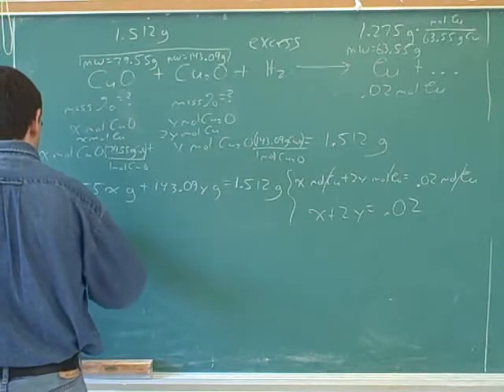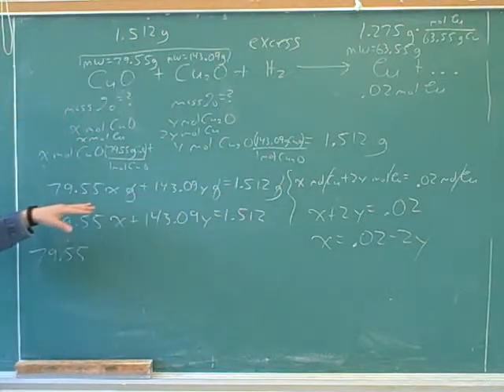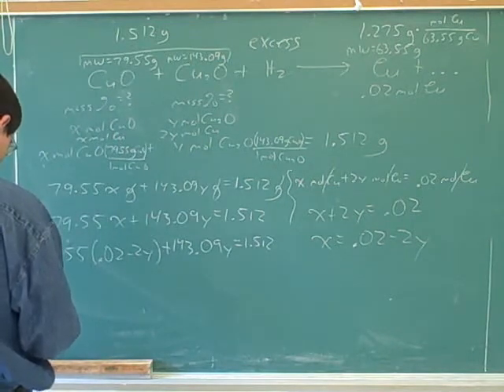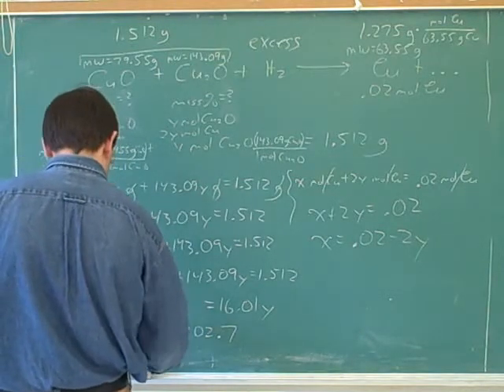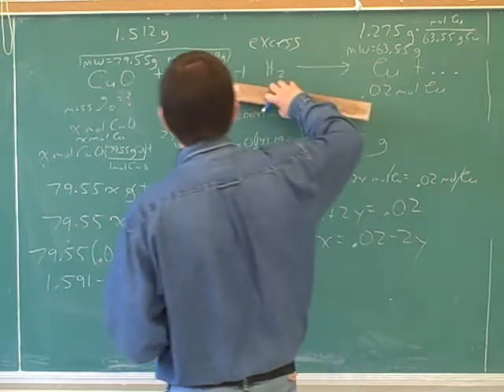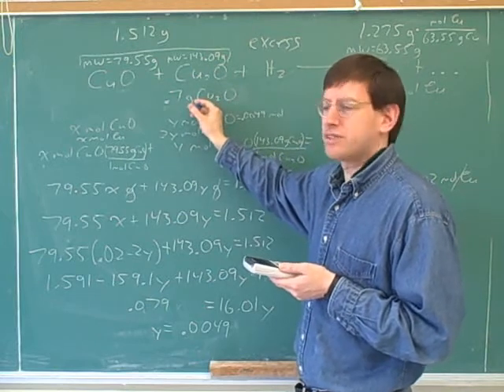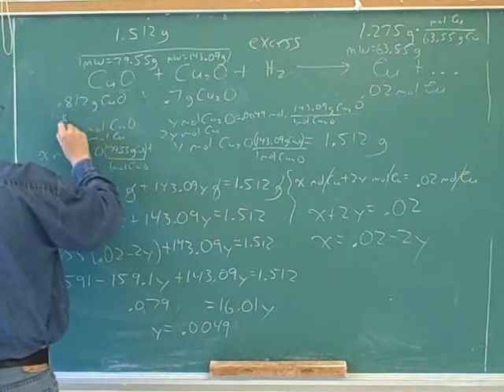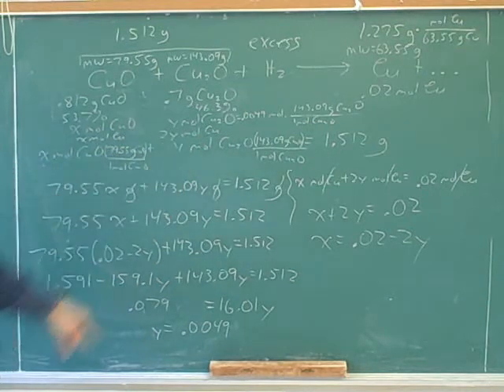Chemistry: Stoichiometry problems (8)